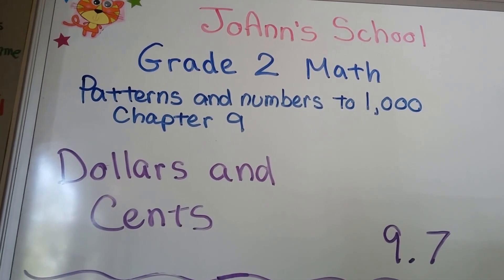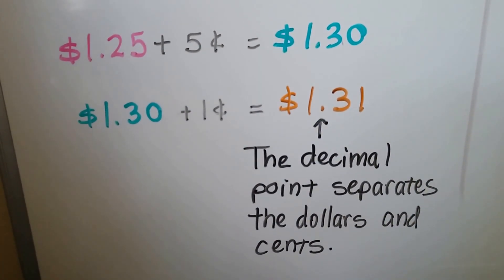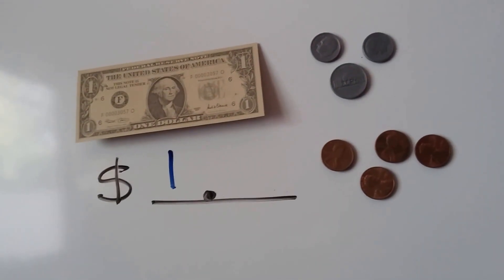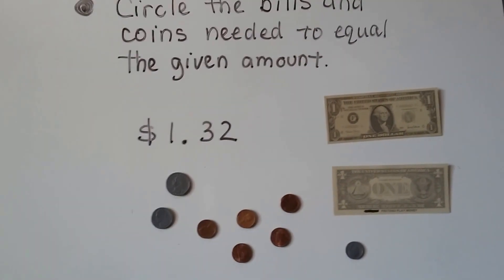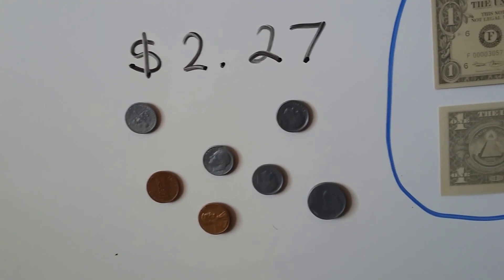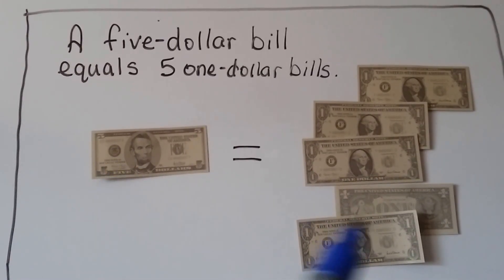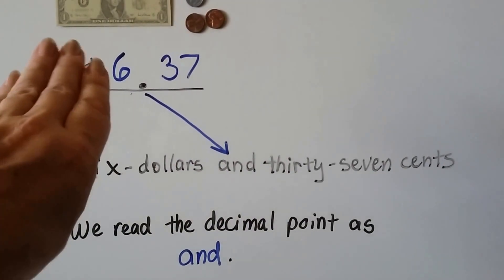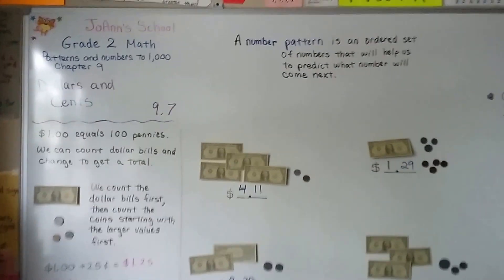Grade 2 Math 9.7, Dollars and Cents (counting)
We can add up and count dollars and cents. We start with the larger values first. Identifying the coins and bills that equal a given amount. Counting a five-dollar bill. How the decimal point separates the dollars from the cents. Page 267 in the Silver Burdett Grade 2 textbook.